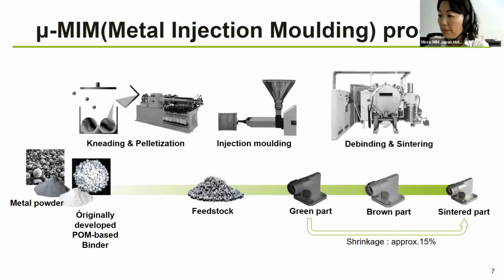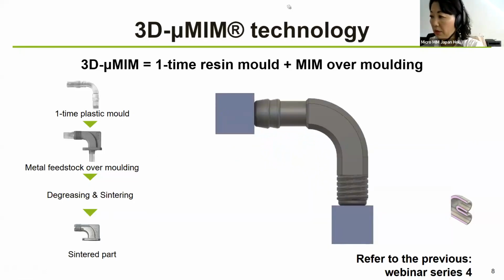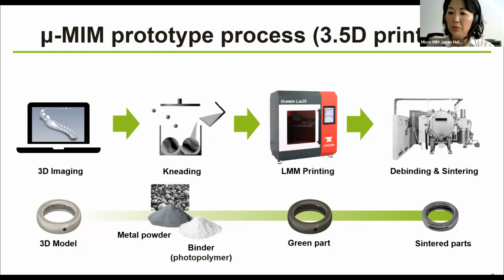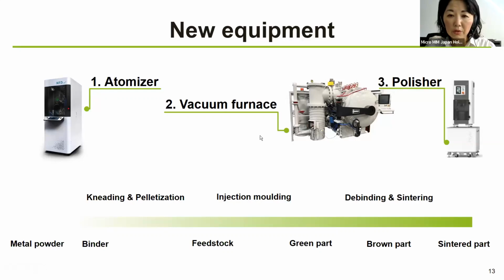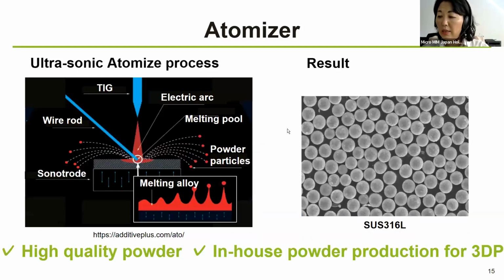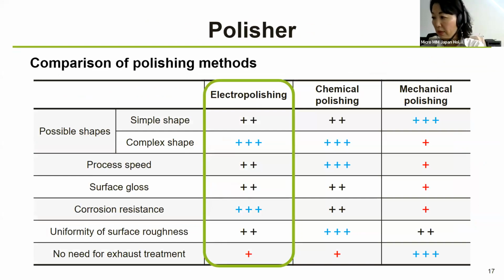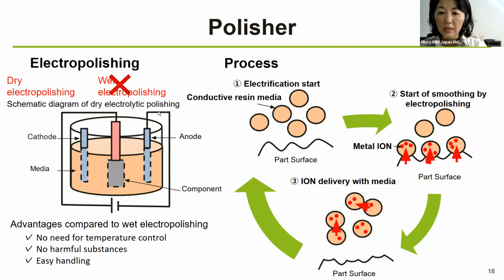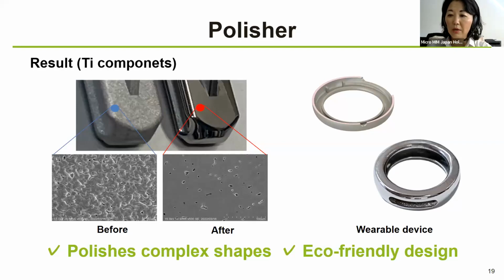Achieving High Precision and Quality in Medical Device Production with MIM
This is an archive video from our 8th webinar series on “Achieving High Precision and Quality in Medical Device Production with Metal Injection Molding”. In this webinar, in addition to the features of our μ-MIM® technology, we will introduce how we utilize some new equipment for achieving high precision and quality in medical device components production and show how μ-MIM® can contribute to future business development.

The detailed contents are as follows :

00:00 μMIM® process
03:43 3D μMIM® technology
04:03 μMIM® prototype process (3.5D Printing)
06:34 μMIM® application
09:07 New equipment
10:25 Atomizer
15:15 Metal muffle furnace
16:25 Polisher